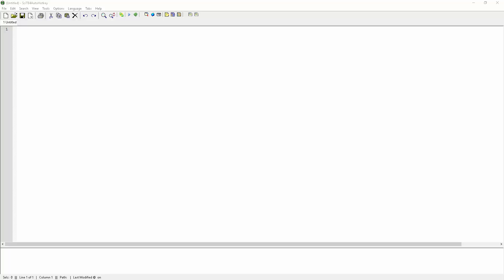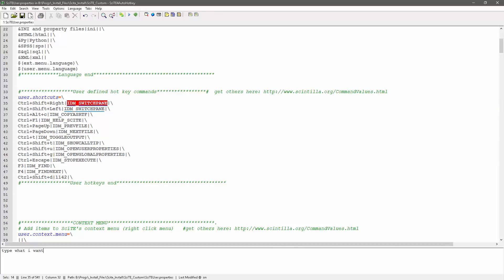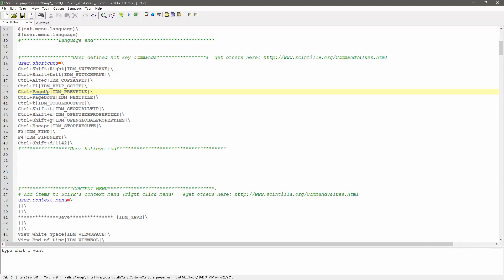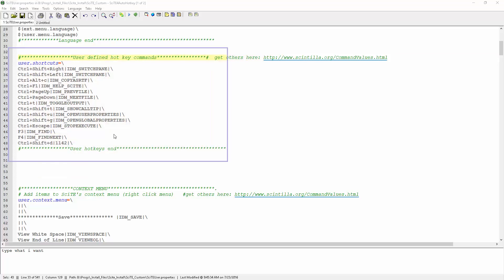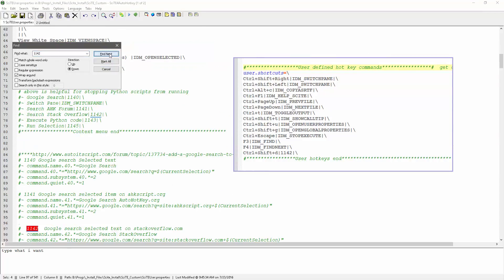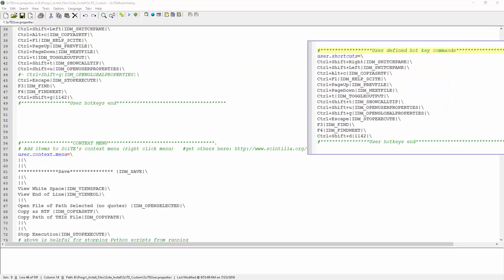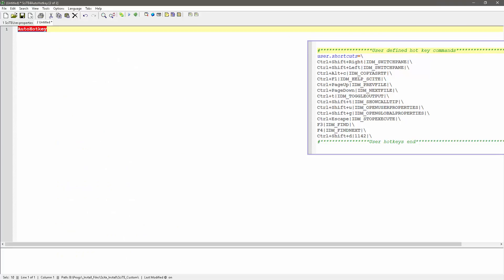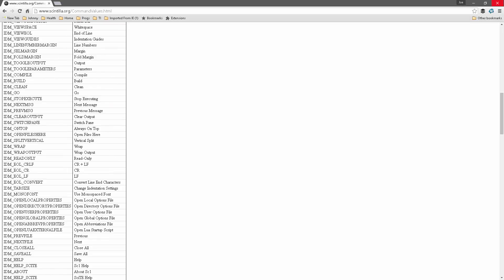How to create custom SciTE hotkeys to be more efficient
If you have favorite commands in SciTE, it is very easy to build custom hotkeys to trigger them!  All you need to do is make some tweaks to your user.properties file.